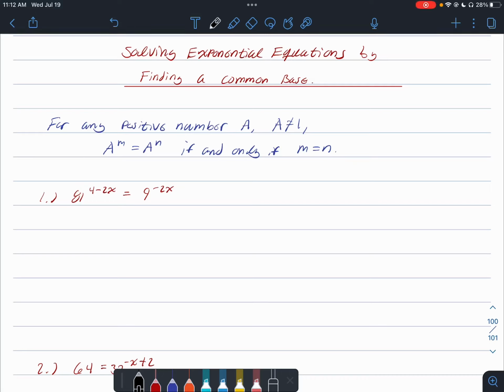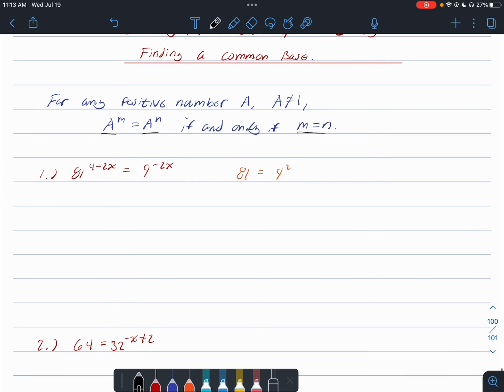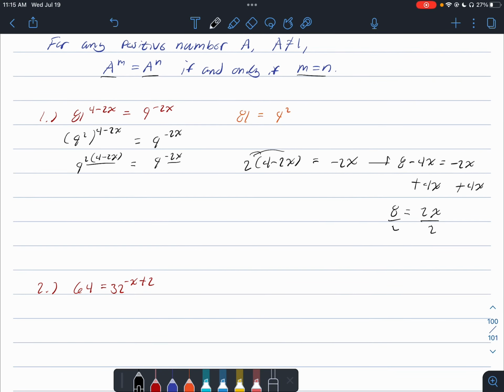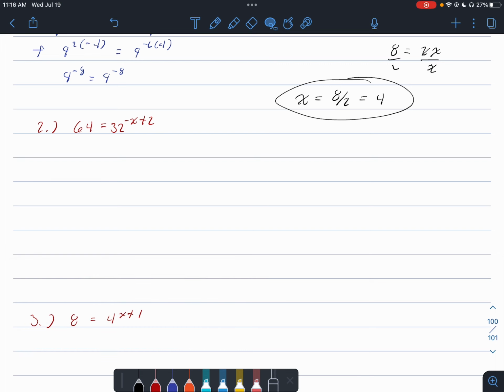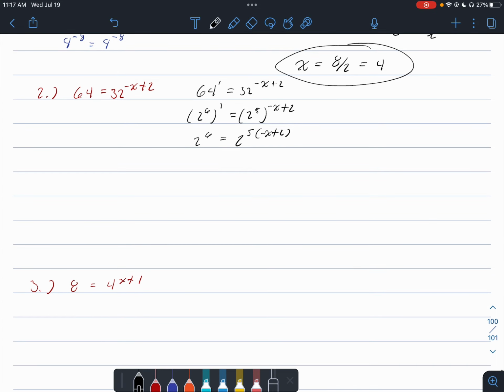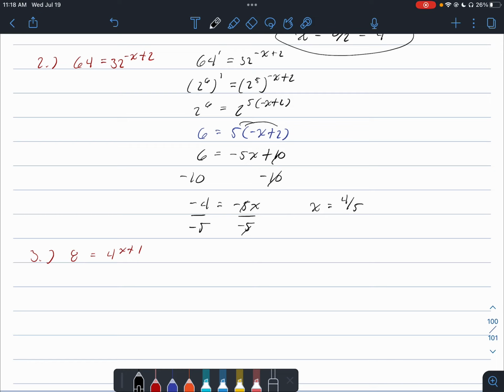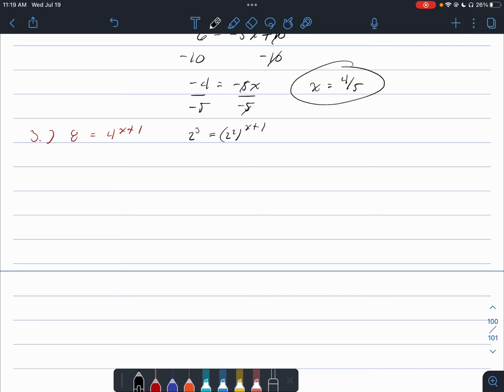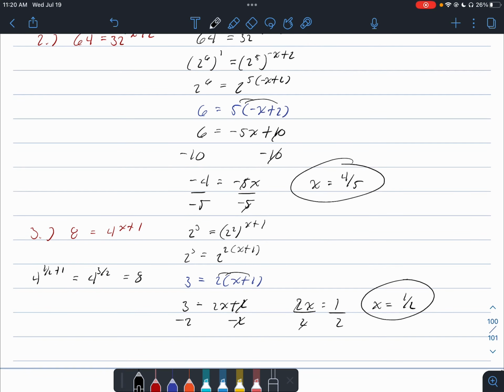Solving Exponential Equations by Finding a Common Base